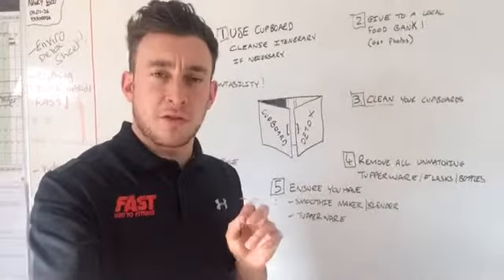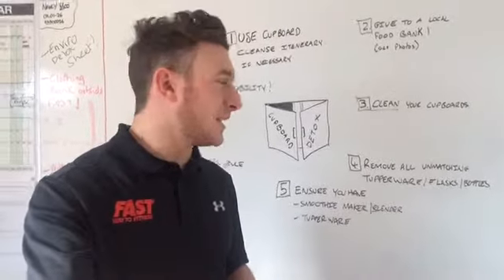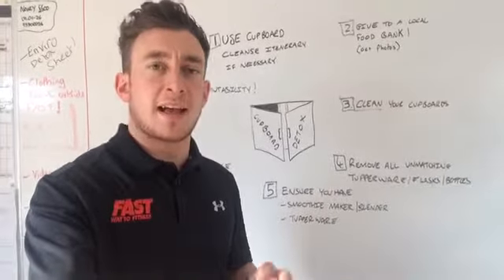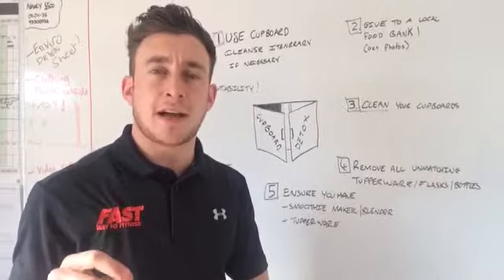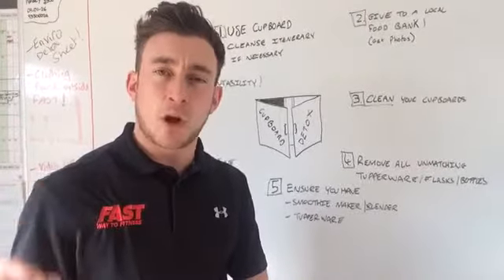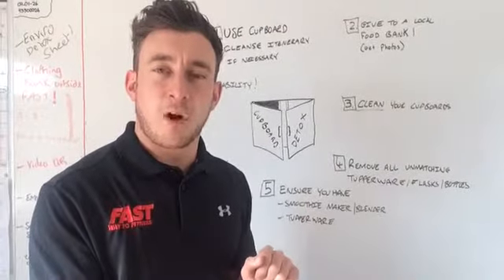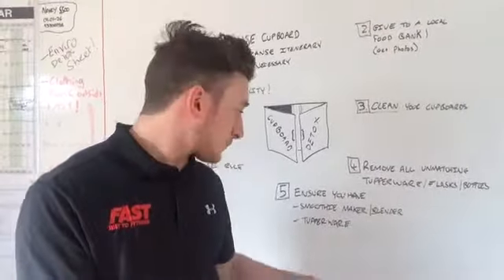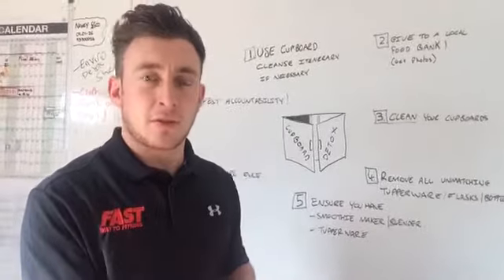The kitchen Cupboard Detox